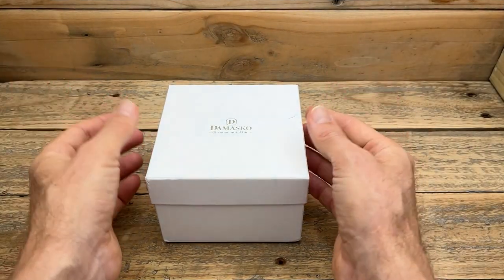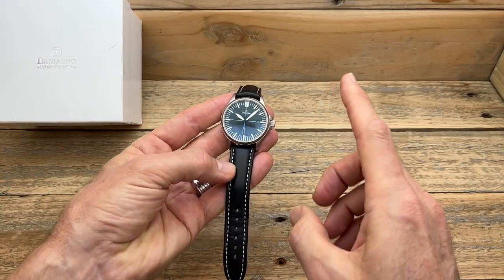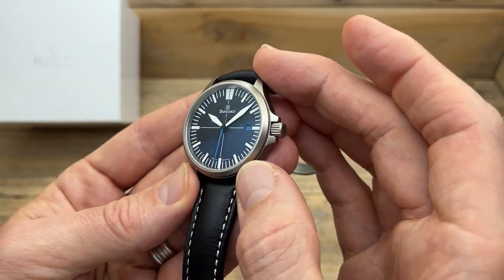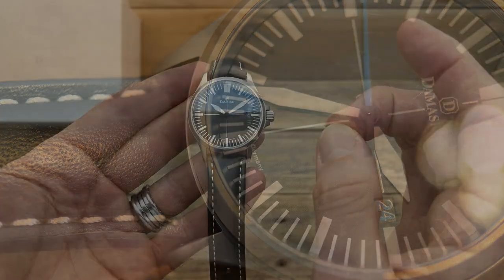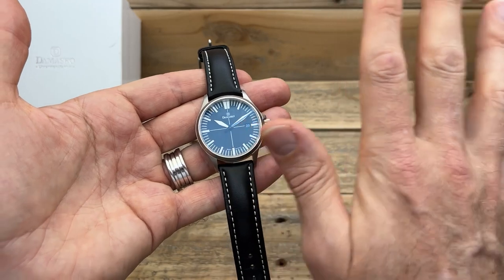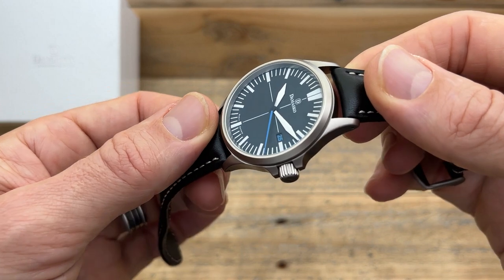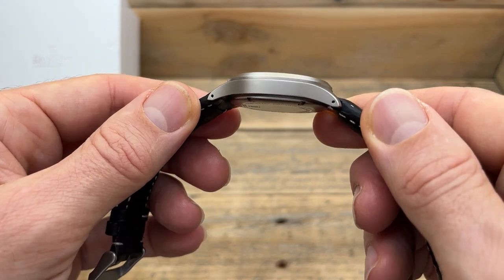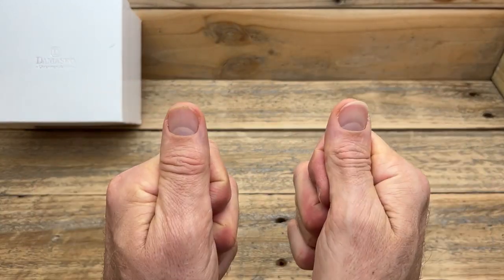Simply Incredible - Damasko DS30 Blue - First Impressions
I release 3 videos per week, all watch related, including reviews, first impressions and general watch related topics.
I try very hard to diversify my content as well and will feature big known watch brands, microbrands as well as Aliexpress watches.
The majority of the watches I feature are in the affordable range but I do try and get some less affordable watches as well.
Most of the watches that I feature I have bought with my own money. I buy them to enjoy and wear but I also to feature them on this channel.
Being a smaller channel it is challenging to cover the cost of all the watches that I buy and partly because of this I have become an affiliate member with a number of companies including Aliexpress, Ashford.com and Jomashop.
If you are looking for watches from well known brands then it is worth checking out:

Thank you very much if you choose to use those links.

San Martin SN004-G (my favorite San Martin Watch):
Berny AM038M (The best super affordable mechanical watch):
Or the Berny railway homage:
Tactical Frog H5 (Simply stunning):
Escapement Time Type-B Flieger H0292 (Incredible. So well made and a joy to wear):
Or the Chrono Quartz alternative that is super affordable (Escapement Time):
Gustav Becker (This one surprised me how much I love it):
Hruodland Turbine Pilot (The best watch on Aliexpress…… yes I said it):
This watch goes out of stock a lot so if it’s not available at that store then check this one out:
RMALTI Grand GMT Homage featuring the Seiko NH34:
SEESTERN: SE2021-OO2DOXA V2 (well made and a great homage):
My favourite engineered bracelet (I use mine all the time):
Cronos Sub Homage with the PT5000 (so well made):
SEAGULL 1963 (It is so loved for very good reasons):
Pagani Design Pilot Watch PD-YS003 (hands down my favorite Pagani Design watch):